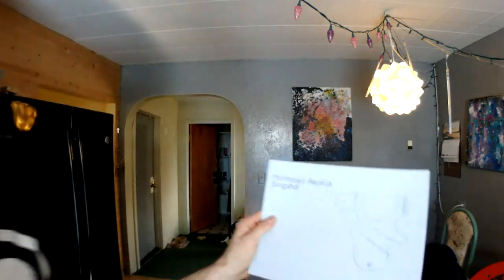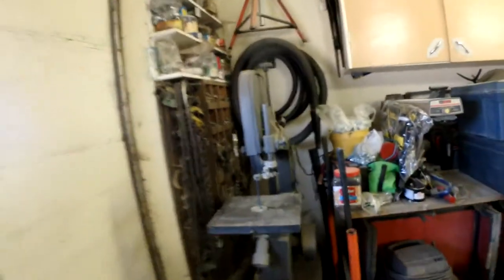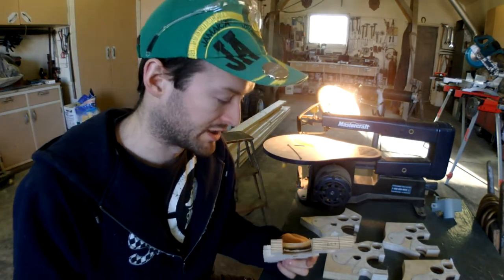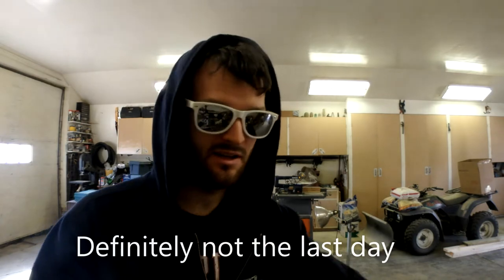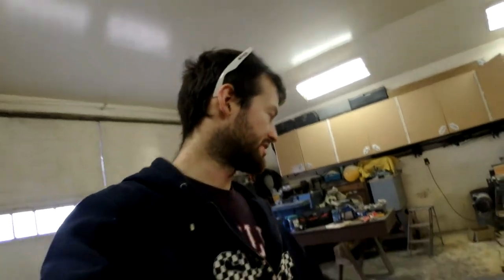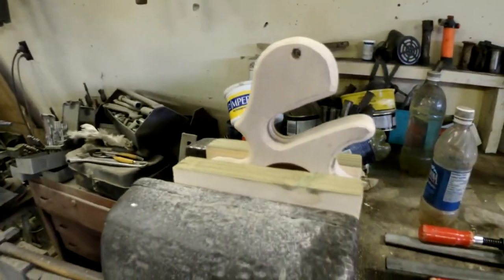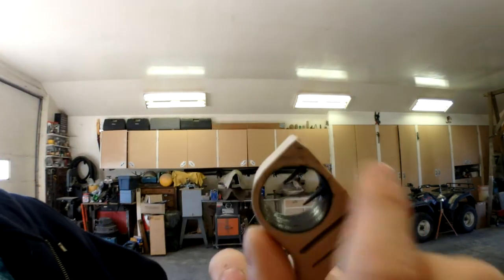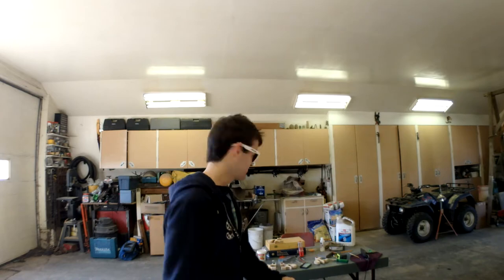Making Slingshots with Baltic Birch Plywood (part 1)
I was inspired by a slingshot I had seen on the internet... but it as a limited edition slingshot... so I took it into my own hands to make my own replica.
I used 7/8 inch thick Baltic birch plywood, which is a furniture/craft grade quality plywood.  I am lucky that my uncle let me use his tools or I wouldn't of been able to do this project. I figured I would make more than one.

IF YOU WANT ONE READ BELOW:
Since I made 5 slingshots, I will be giving 1 away once I reach 1000 subscribers, and I will be selling the rest for 80$ Canadian + shipping.  If you wish to build your own and want the blueprint, I will be selling that for 15$.